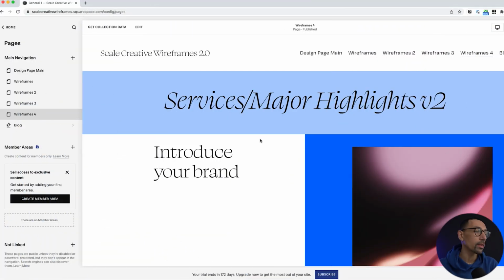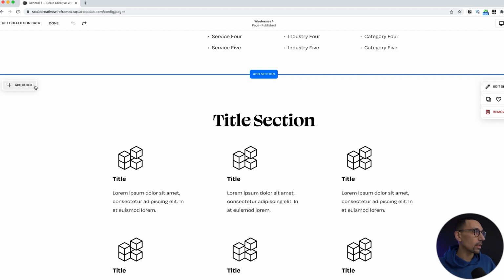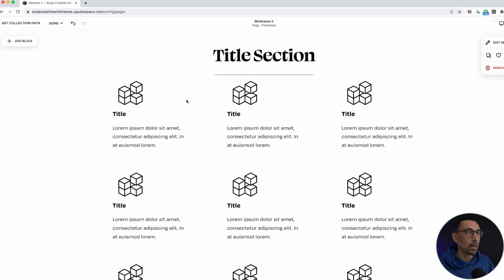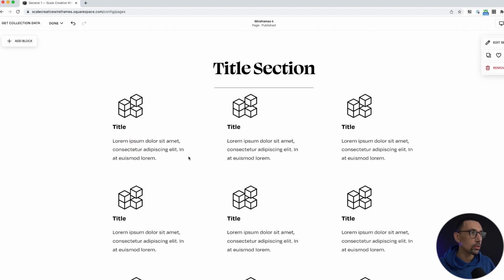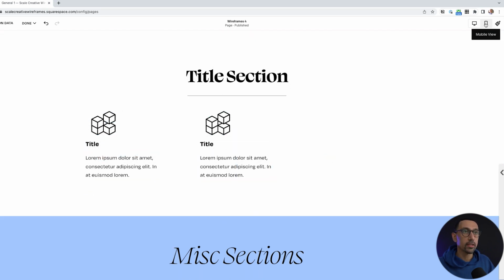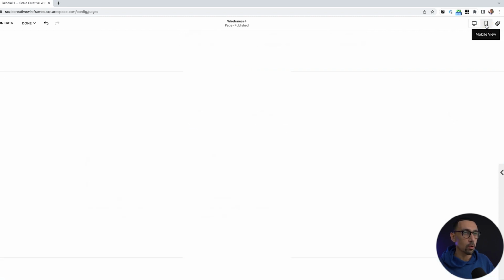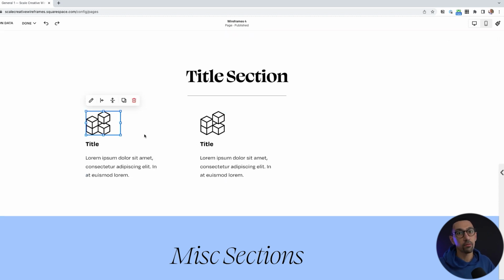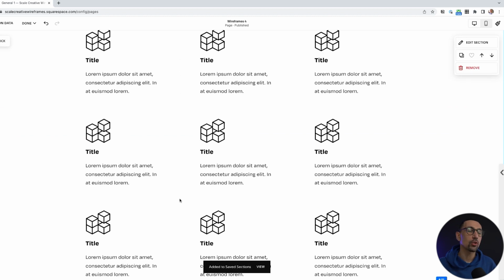Squarespace Fluid Engine | Master Mobile Edits in Fluid Engine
Everything you need to know about Squarespace Mobile with Fluid Engine.
Have you found that switching to mobile view totally changes the layout of your designs compared to desktop view? Or your edits on desktop view won't adjust in mobile, and vice versa. This can be the biggest headache for designers, but there are plenty of tips and tricks out there that can make this process so much easier. Here's my collection of shortcuts to eliminate all the complications of  Squarespace Mobile.

📍 Fluid Engine Starter Kit - Understand the power of the latest editor

🧑💻 $10k Custom CSS Course - Start your coding journey with a FULL, in-depth guide that will take you from 0 to 100 fast

Timestamps:
00:00 - 00:40 Intro
00:41 - 01:36 Templates
01:37 - 03:36 Adding New Block
03:37 - 05:42 Adding Elements in the Page
05:43 - 07:32 Alignment
07:33 - 08:25 Pro Tip
08:25 - 10:40 Outro